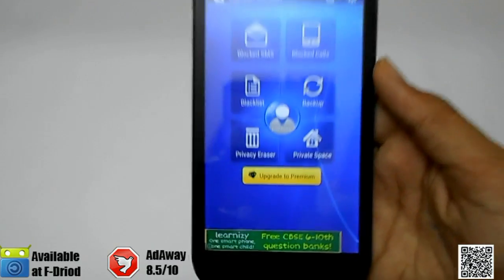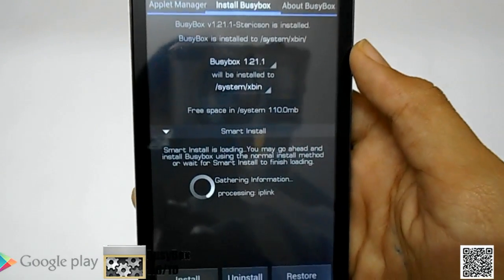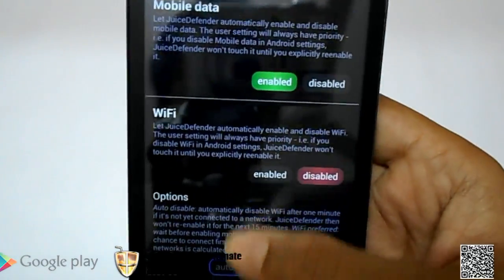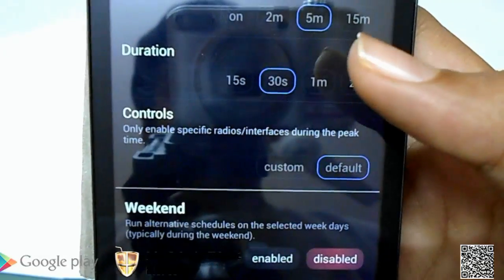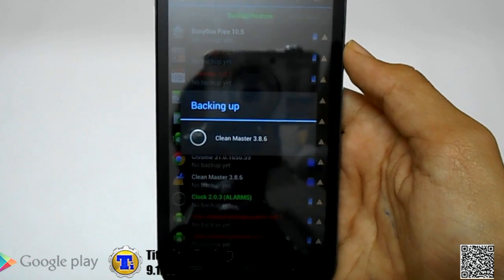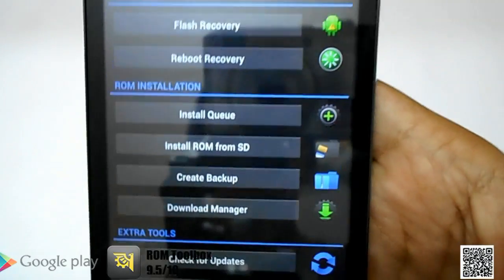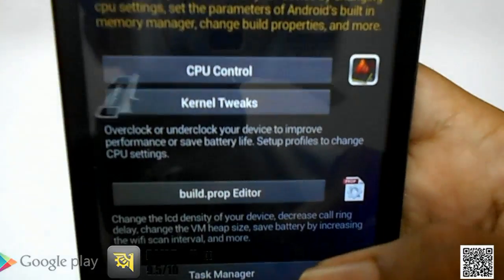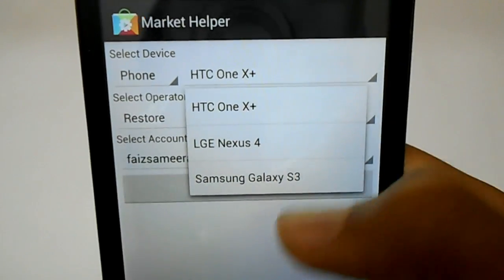Top 5 Apps Of The Week #10 (Root Apps)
In this weeks special edition of top apps i will be covering apps for the rooted users!
These apps enchance your whole android!
Note : Even though these apps are thorougly tested I am not responsible for any bricked
device. Carry on with caution.
5) AdAway
4) Busy Box
3) Juice Defender Ultimate
2) Titanium Backup
1) ROM Toolbox

Credits
Music Tristam-I Remember VISO Music